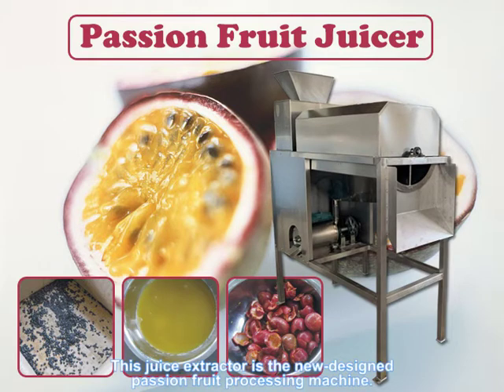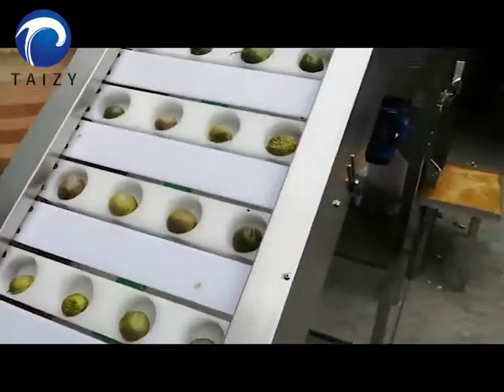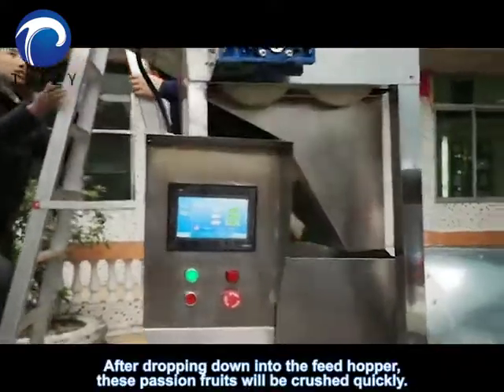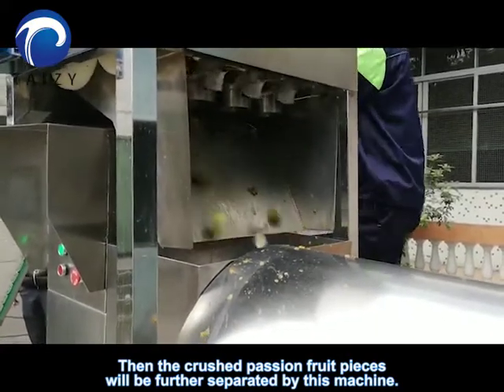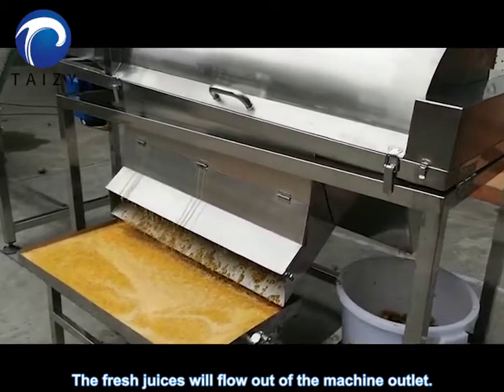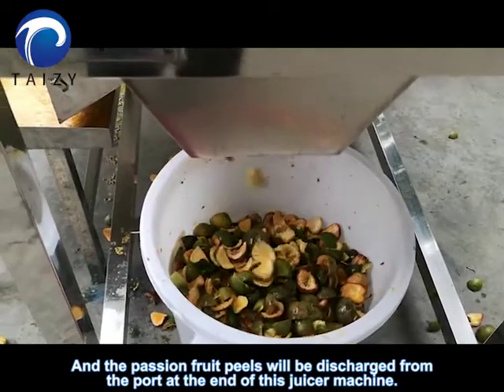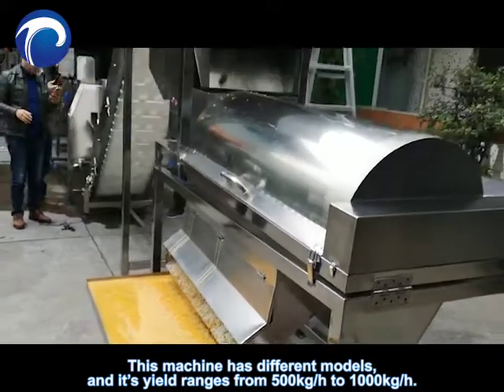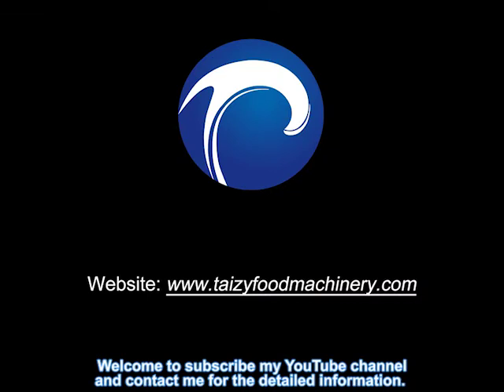How to Peel and Squeeze Juice for Passion Fruits? Passion Flower Juice Extractor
This passion fruit juicer machine is our new-designed special type passion fruit juicer equipment, which can squeeze out the passion fruit juice, peel off the passion fruit skins, and seeds can be separated. Therefore this machine is not just a passion fruit juicer machine but also a passion fruit peeler and passion fruit seeds removing machine.
Structural characteristics and working principle:
It consists of a hopper, crusher, separator tube, sub-seed tube, transmission, chassis, and other components. When start working, the material first passes through the crusher, and then into the separator tube to separate skin, juice, and seeds into the seed sub-cylinder, so as to achieve the purpose of separation of three things. This passion fruit juicer machine is made of high-quality stainless steel so that it is very durable. This machine can match with the hoist conveyor when using.
Other names:
Please click our website to know more.